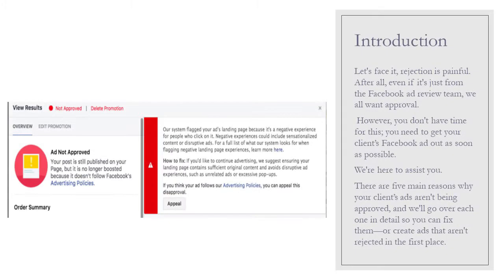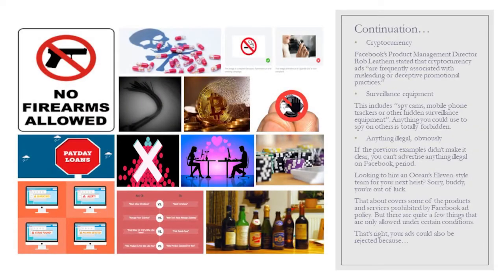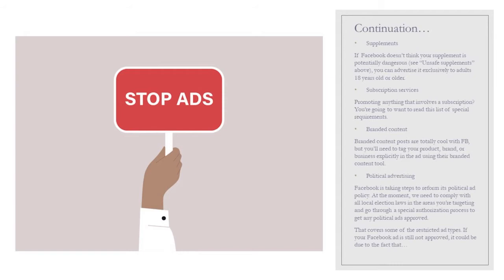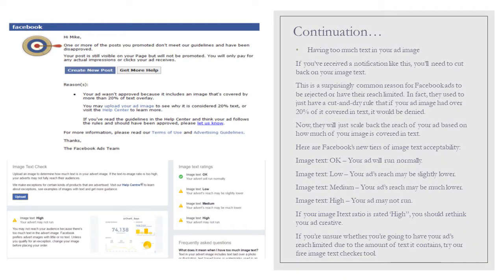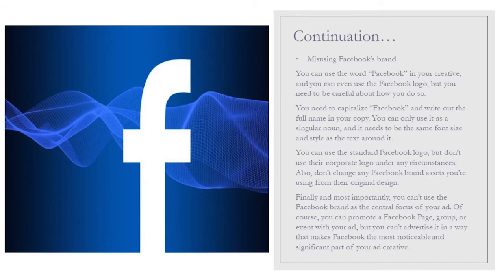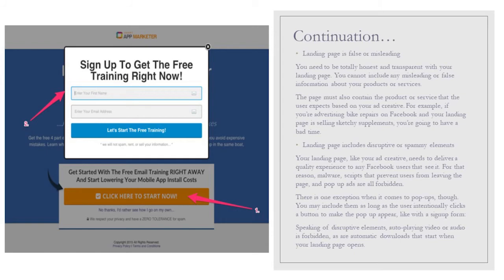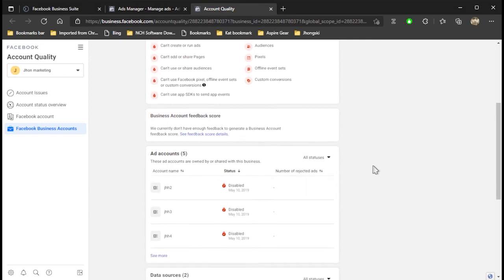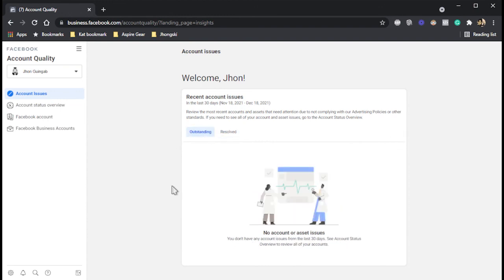FB/IG Basic Course : How to Avoid Ads Rejection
In this video, I explained the possibilities of getting the ads rejected by the Facebook Ads review team and how to avoid them.